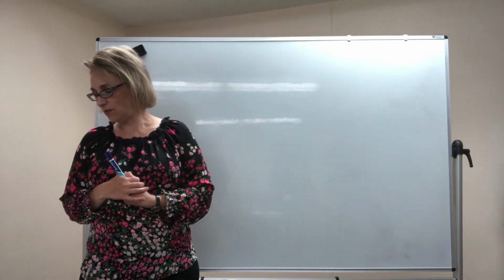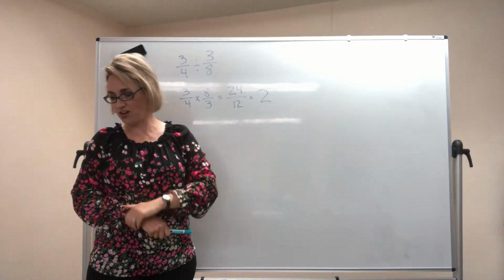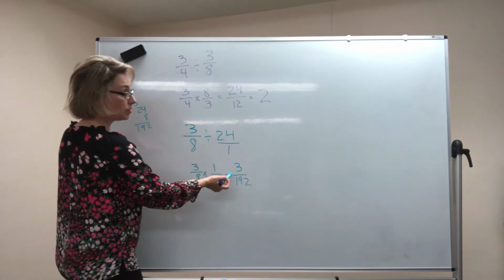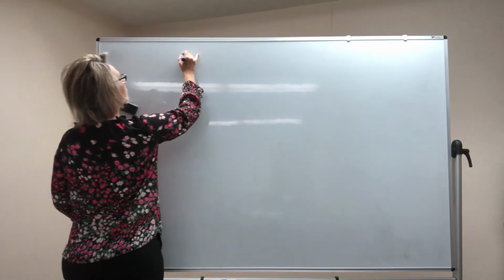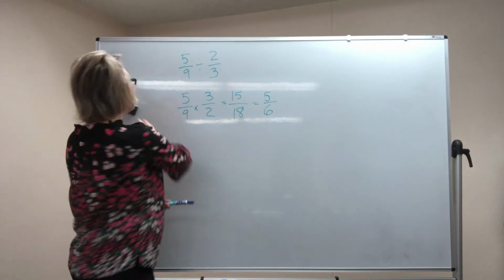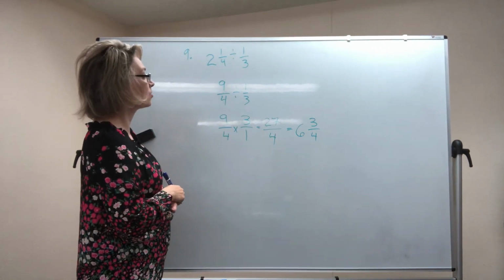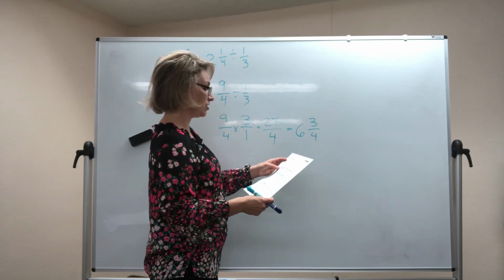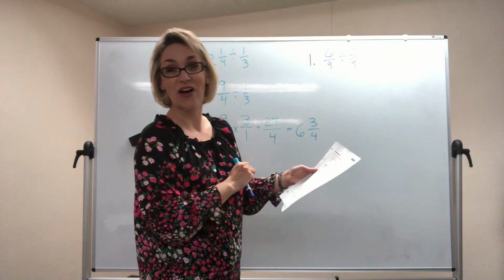5th Grade Math - Review 4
5th Grade Math - Review 4